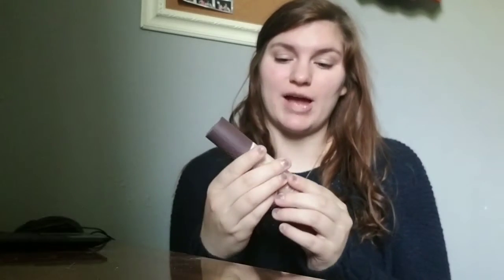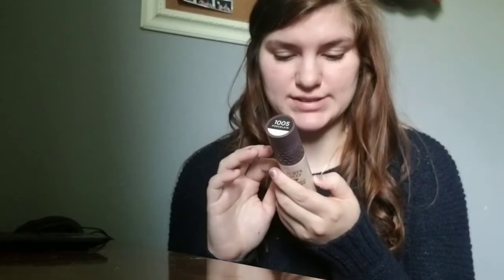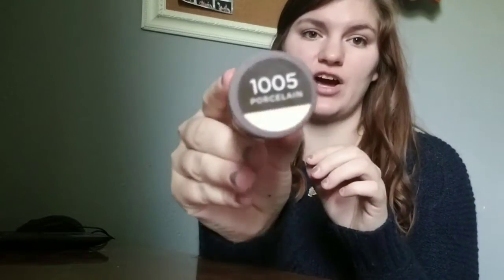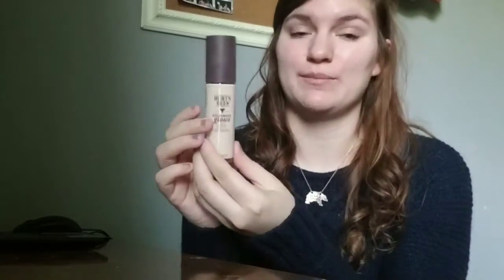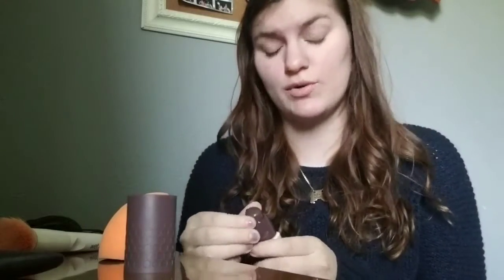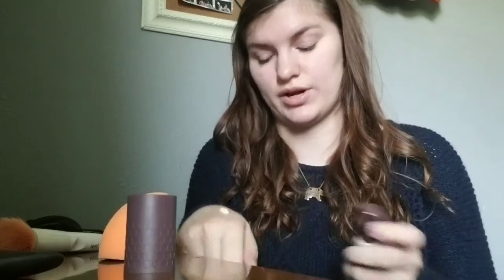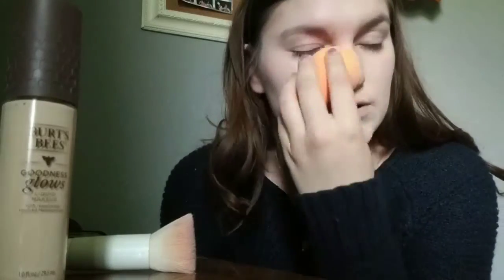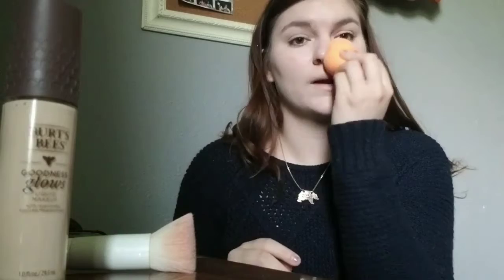Burts Bees Goodness Glow Foundation Demo & First Impression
Today I'm venturing out and doing my very first foundation demo and first impression. I am so excited I came across the foundation at my local Walmart. Thank you so much for being here and support me.

I just think it goes hand and hand to try a new foundation and save a little money.

✔Earn Rewards by Answering Surveys (Super Easy)